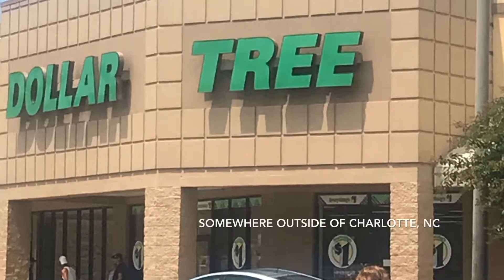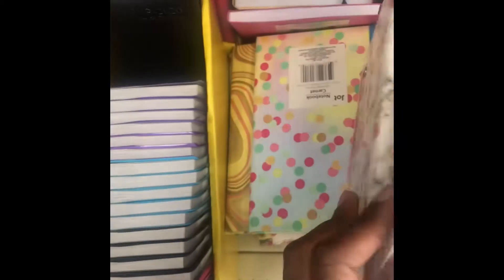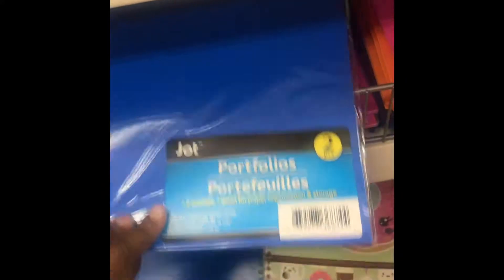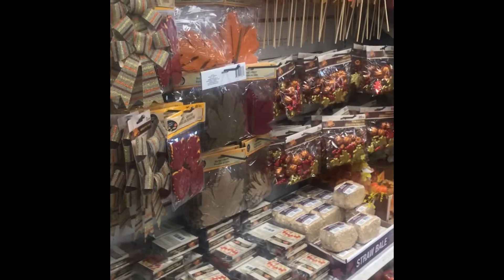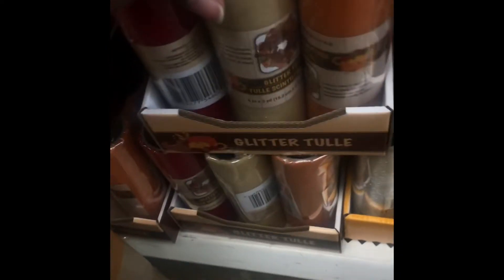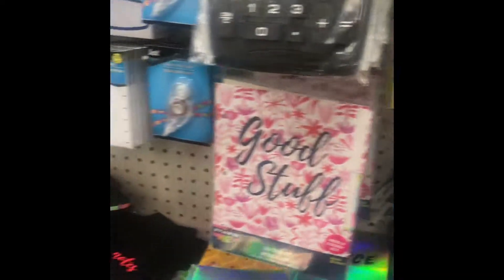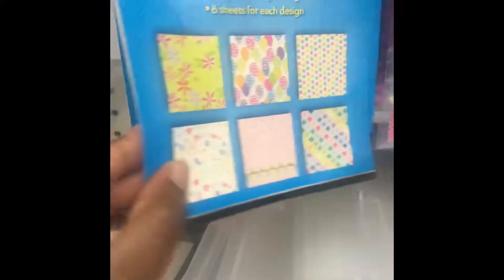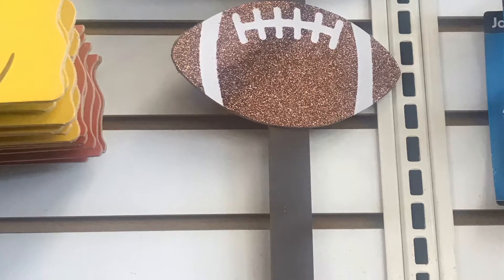Shop With Me- Dollar Tree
Come along for a spur of the moment shopping trip at the Dollar Tree outside of Charlotte, North Carolina.